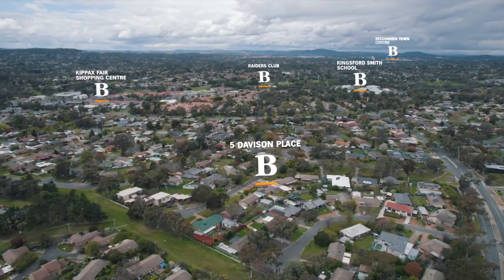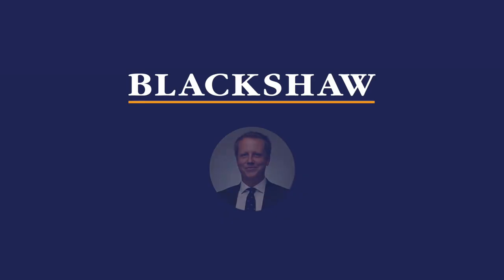5 Davison Place, Holt | Car and hobby enthusiasts this is the one!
Set back from the street in an ultra-quiet location, this renovated three-bedroom residence with a double garage, double carport and an additional single carport/storage room is sure to excite first home buyers and car/hobby enthusiasts alike!

The renovated kitchen is stylish and practical with an abundance of storage and meal preparation space combined with a spacious island bench ideal for those who like to engage with friends and family whilst cooking.

All bedrooms are well proportioned with two including built-in robes.

Freshly painted throughout with new wooden component flooring to the living areas allows the new owner to simply just move in and start creating long-lasting memories!

Outside a secure rear yard with an entertaining deck provides the ultimate platform for lazy relaxing weekends, or hosting guests as we come into Spring/Summer.

Within an easy walking distance to Holt Shops, Kippax Fair Shopping Centre, schooling and public transport, inspect today to see what all the fuss is about!

Features:
- RZ2 block
- Three-bedroom residence
- Fully renovated kitchen
- 6.6kW rooftop solar
- Ducted reverse-cycle heating and cooling
- Double garage
- Double carport
- Additional single carport/storage room
- Additional off-street gravel parking, ideal for caravans, trailers, and boats
- Updated bathroom and separate toilet
- New flooring

Living: 108m2
Carport: 51m2
Garage: 40m2